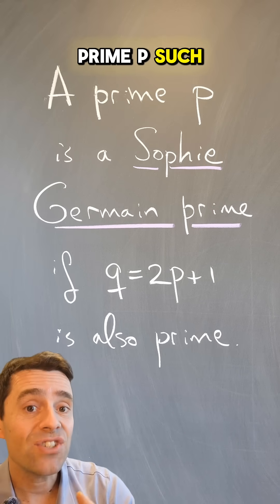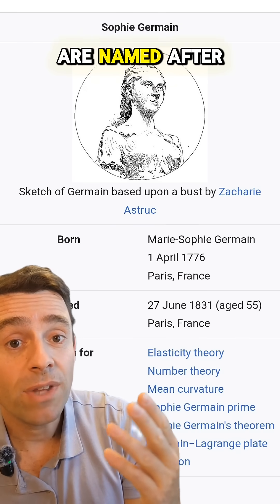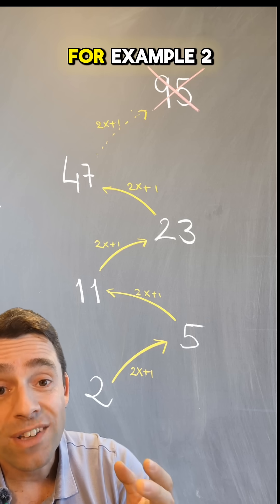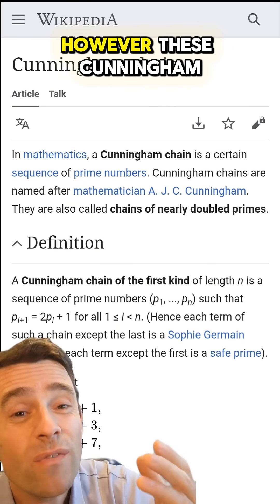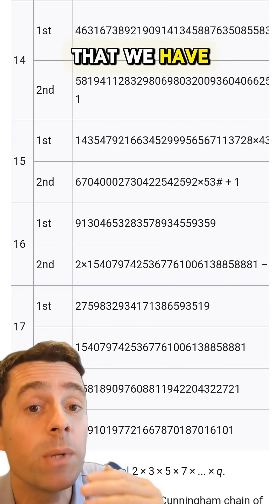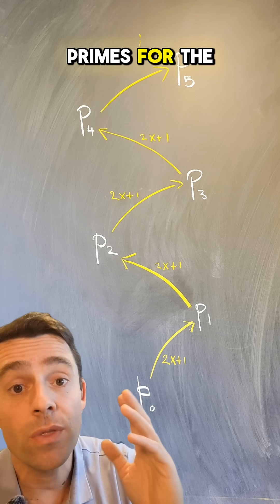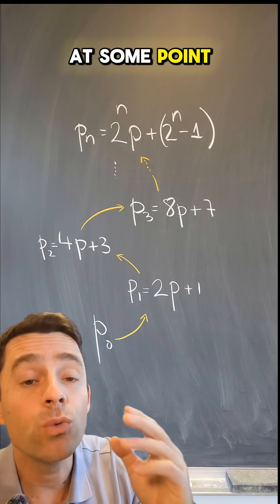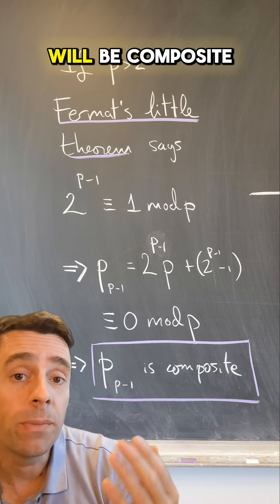Sophie Germain primes and Cunningham chains 🤩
Note: there is a typo in the Cunningham chain of length 7. The units digit in the largest of the seven primes is a 9 not a 1.